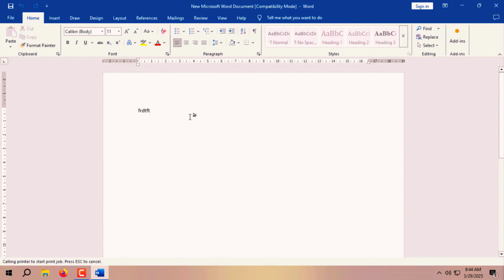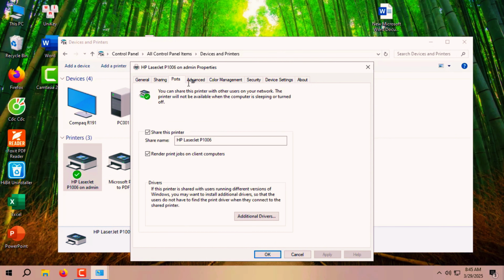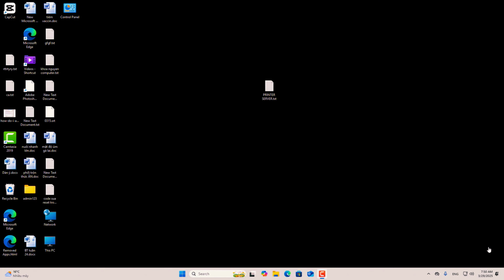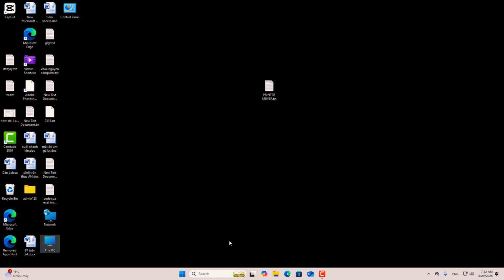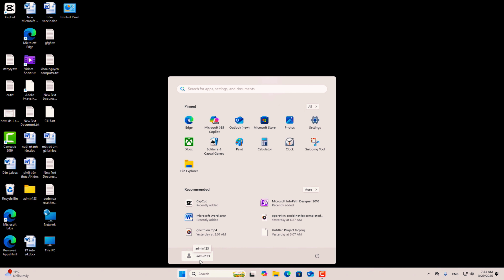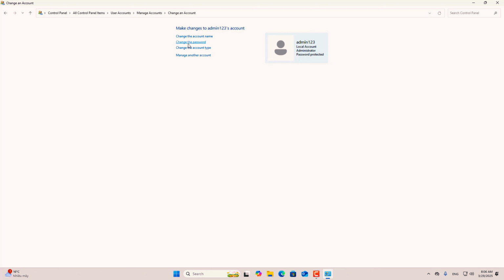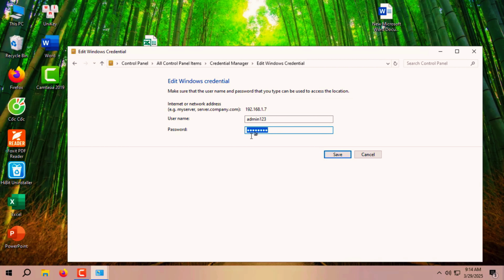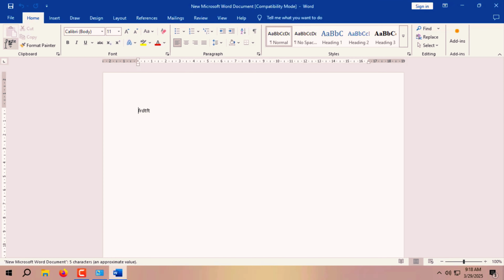Word Said “Cannot Print” – I Said “See This” 😎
Trying to print a document from Word, but getting this error?
❌ “Word can’t print due to a problem with the printer.”
Don’t worry – you’re not alone. This issue can come from drivers, settings, or even Word acting weird.
🛠️ In this video:
- How to test if your printer works outside Word
- How to reset default printer settings
- Fix printer drivers and spooler service
- Repair Microsoft Office settings
- Bonus: Quick tricks to get printing working again
💻 Applies to: Microsoft Word 2016–2021 / Office 365